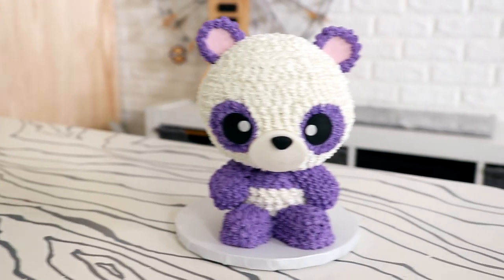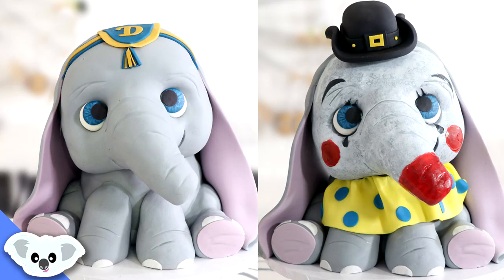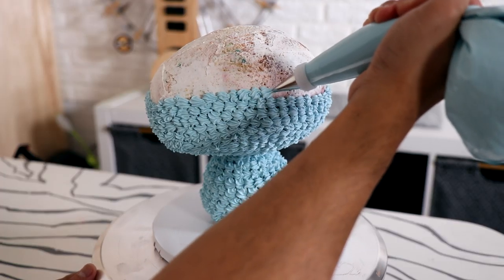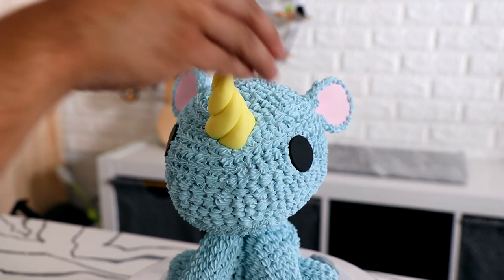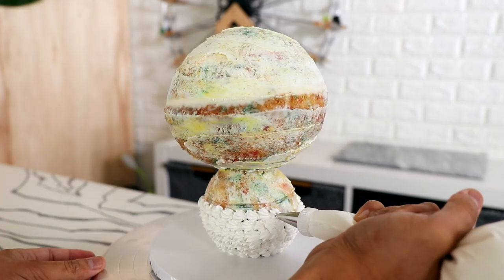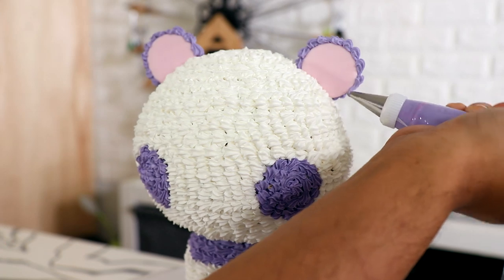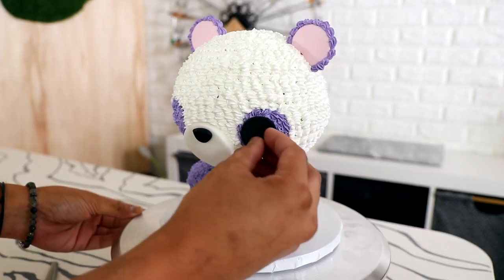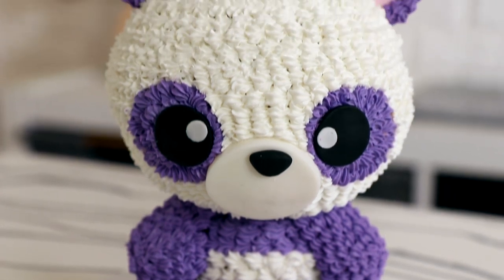Rhino and Panda CAKE | Kawaii Animal Birthday Party Ideas | Cake Art | Koalipops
Today I am going to show you how to turn a Rhino and Panda into a cute Kawaii Animal Birthday Cake.